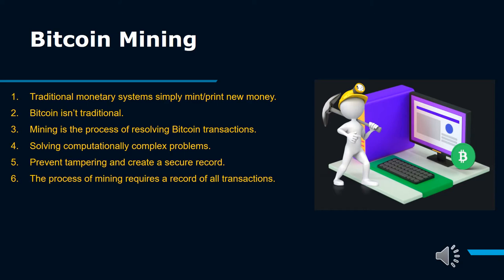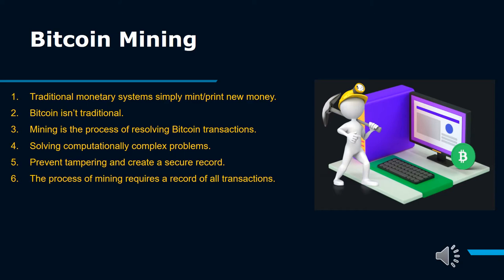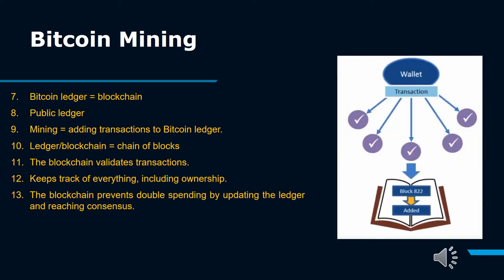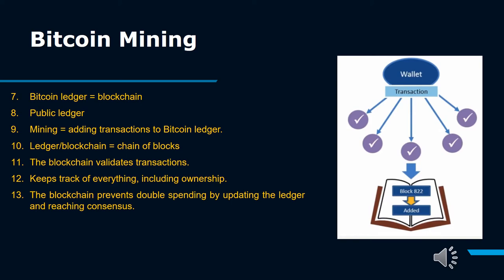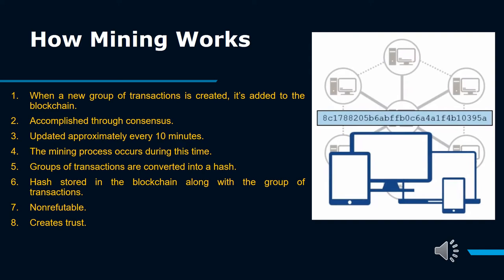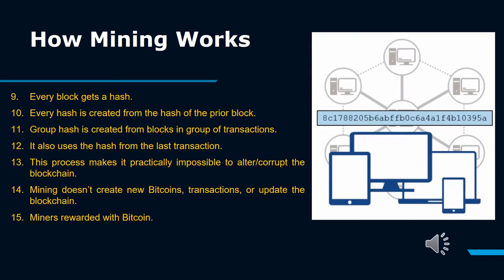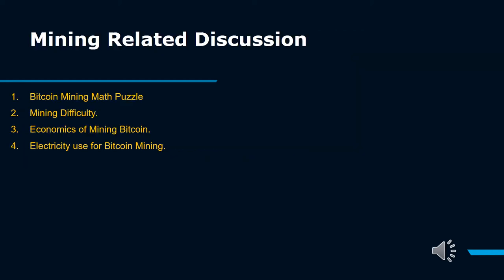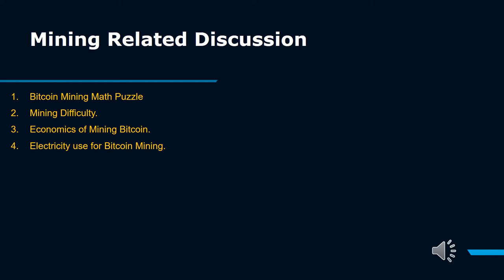Bitcoin Technology Fundamentals Tutorial 3 – Bitcoin Mining 1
Bitcoin Technology Fundamentals

In this video series, we will cover Basic to advanced bitcoin technology.

I am Amitesh Raikwar.
Master of Technology in Electronics & Communication Engineering
Bachelor of Engineer in Electronics & Communication Engineering

I also have Blockchain certification from IBM.